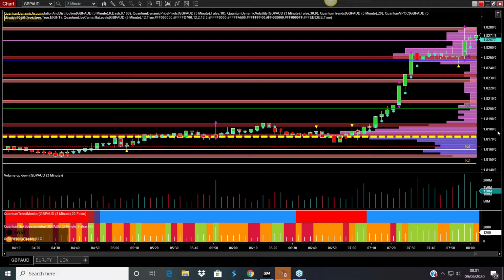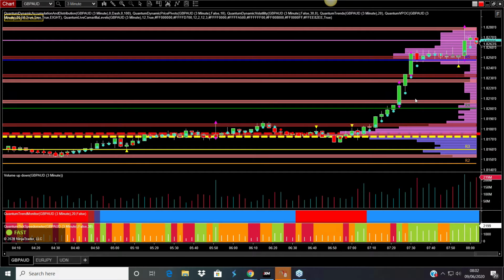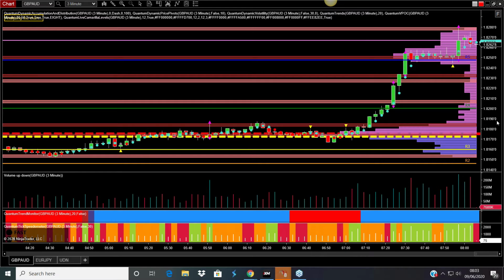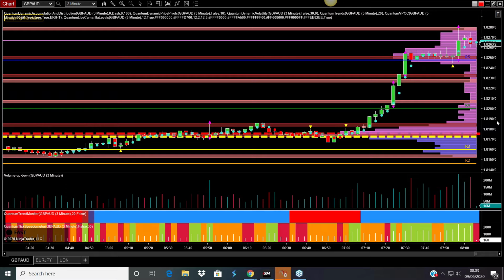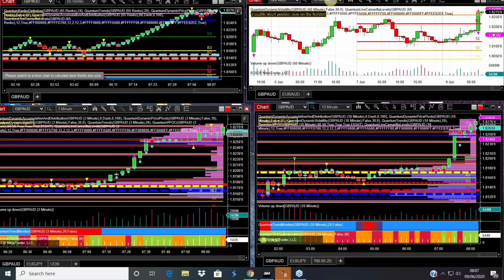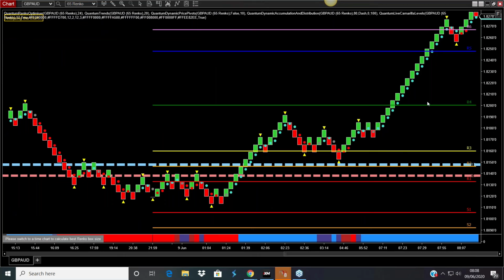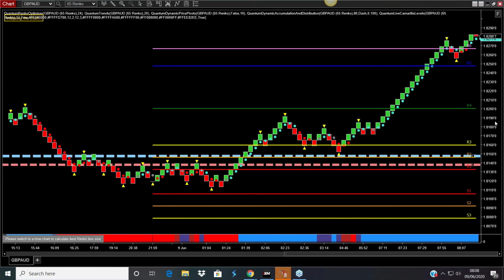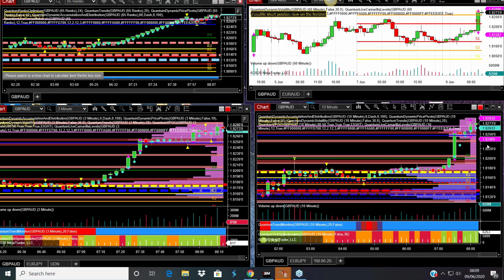Breaking down the price action on the GBP/AUD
And as the London session continues we break down the price action on the GBP/AUD using non time based techniques for the tick speed and renko charts.